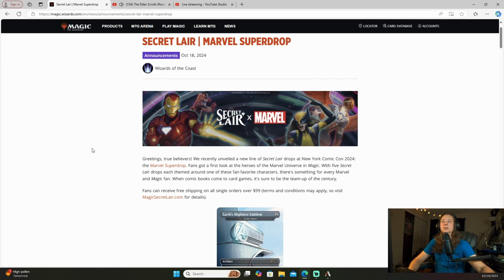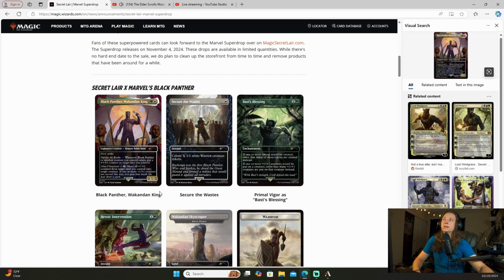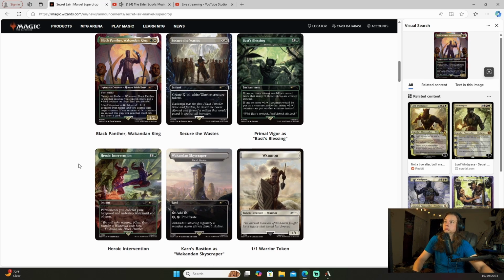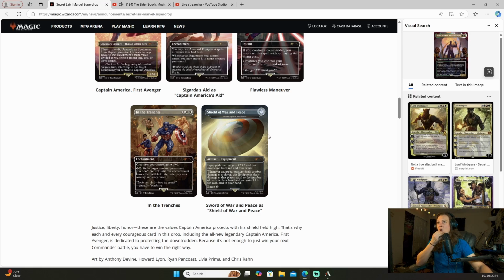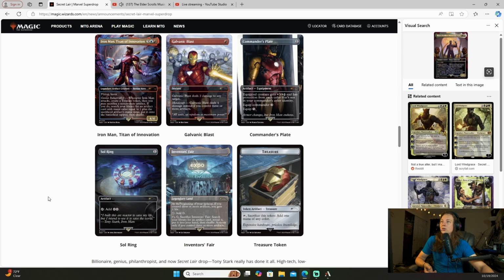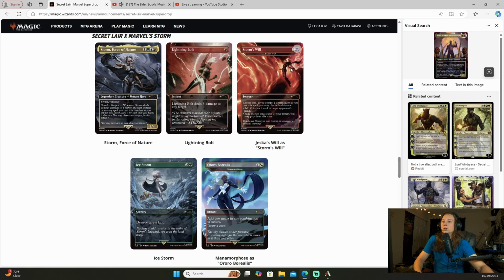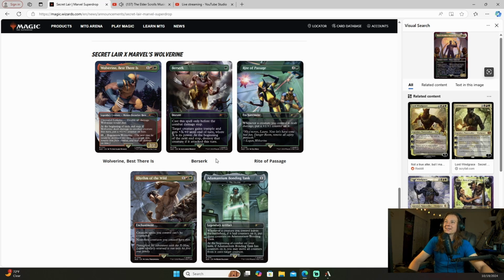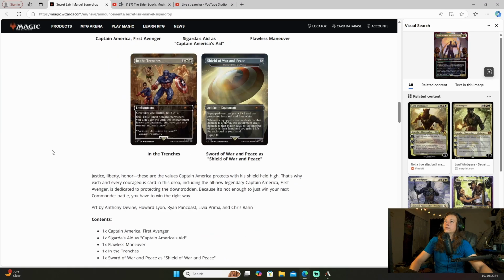Let's talk about the Marvel Secret Lair Superdrop!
We just got some information about the upcoming Marvel X MTG superdrop and even though I'm not much of a commander fan myself, even I can appreciate when people get new toys to play with! So let's talk about it!